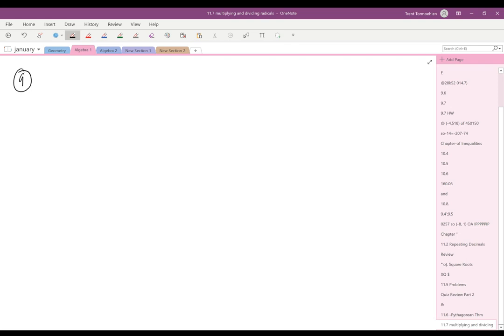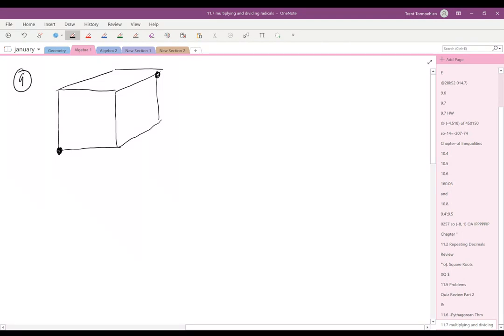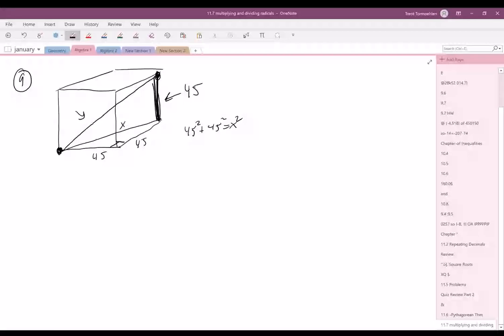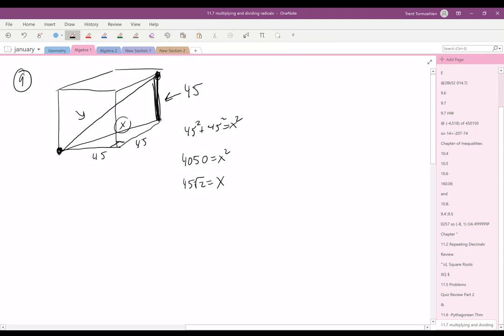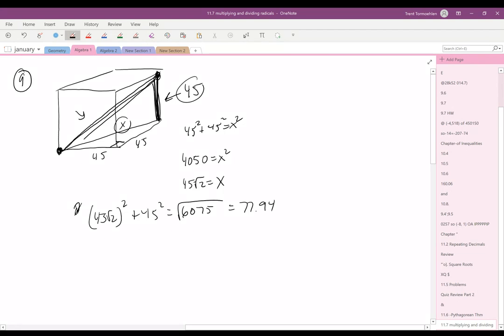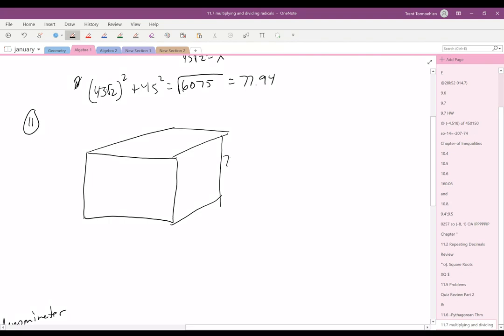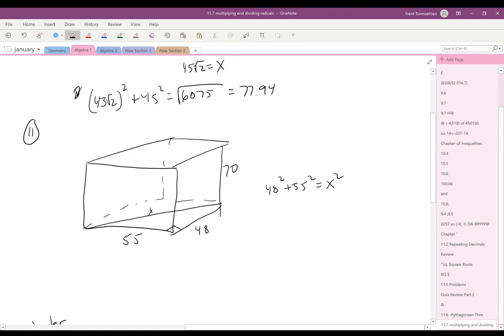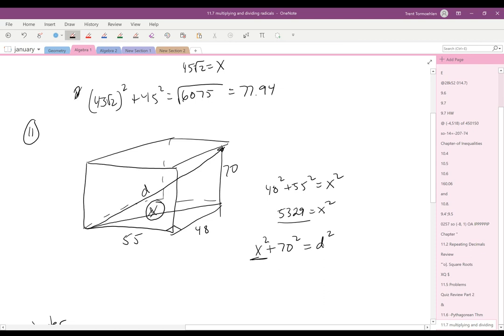Algebra 1 11.6 Problems 9 and 11 - Finding the diagonals of cubes and rectangular solids.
This video shows two examples of finding the diagonal of a cube and a rectangular solid.